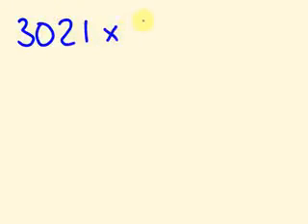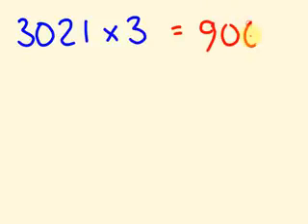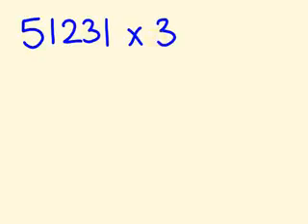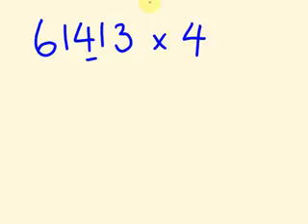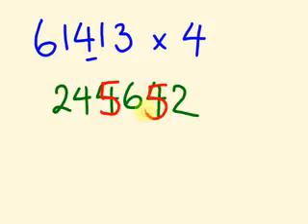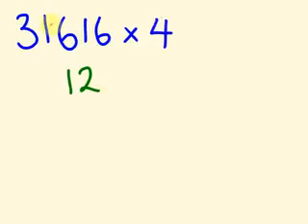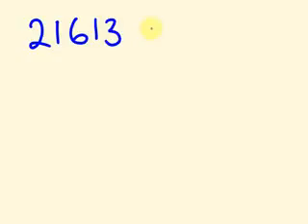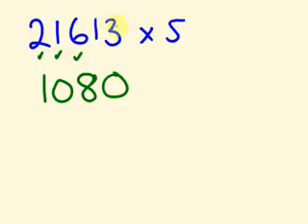Mental Math Tricks How to multiply in your head! YouTube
How to multiply in your head!